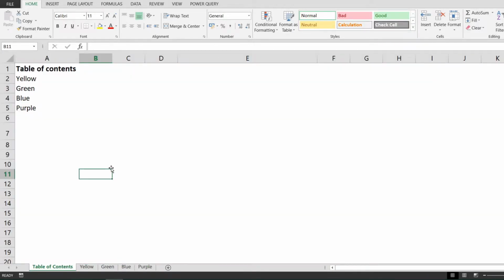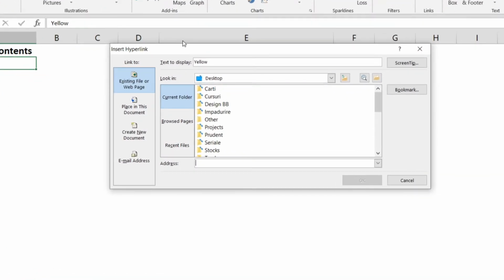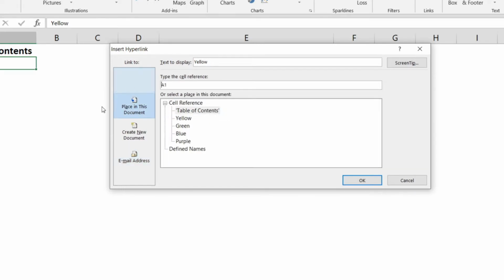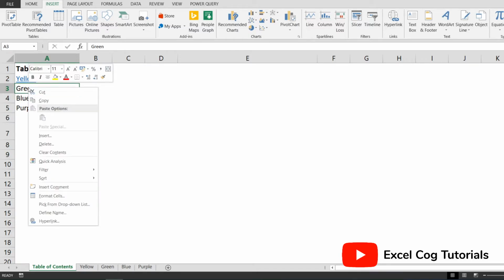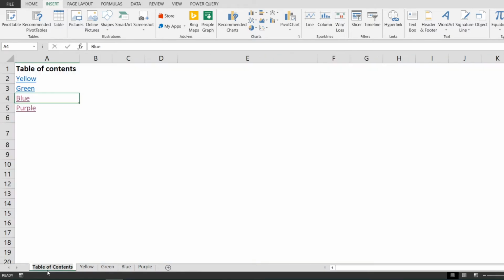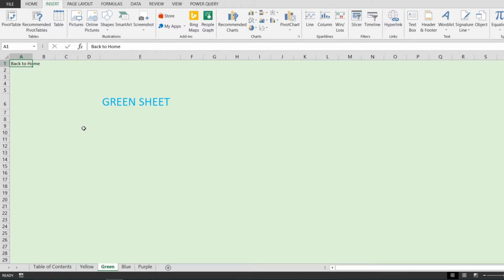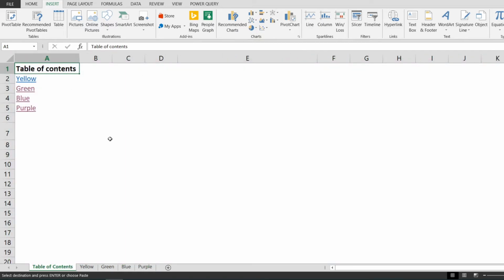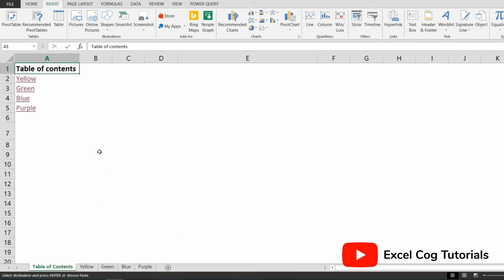How to hyperlink to another sheet in Excel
Learn how to add a hyperlink to another sheet in Microsoft Excel with this tutorial. We will create a table of contents worksheet and hyperlink from the table of contents to different worksheets in our workbook. This video shows how to add hyperlinks in Excel and makes navigating between the sheets of a big workbook easy.

Learn how to insert hyperlinks from one sheet to another sheet in Excel.

Learn different ways to link cells in different sheets so you can create simple cell links, table of contents and more.

• 00:00 Intro
• 00:23 How to add hyperlinks
• 01:02 A simpler way to add hyperlinks
• 01:15 Testing our work
• 01:29 This may save you time
• 02:14 Outro

I use Excel for many things in my day to day life, such as bugeting, expense and income tracking, portfolio management, bodyweight tracking and lots and lots of planning and I want you to get as much from this tool as I do.😍

Unfortunately, I don't use Excel in my daily work anymore and I don't want my skills to fade away because I spent many many years aquiring them. 🦸‍♂️

And what better way to maintain or improve a skill if not by teaching others? 🤔
With that said, my goal for this channel is to help you get as much value from Excel as possible.

🔎 VIDEO OUTLINE 🔎
In this video I’ll show you how to create hyperlinks in Microsoft Excel.

I have a table of contents here, I have a whole sheet with this little list where I have yellow green, blue and purple and I will add hyperlinks to each of these four items so that they could link to the yellow worksheet green, blue, and purple one.

The way to add hyperlinks in excel is by selecting the cell where you would like to add your hyperlink, going to the INSERT tab which is the third tab from the left and select the hyperlink button from there and after pressing the button we’re being shown the Insert hyperlink wizard which lets us select between an existing file or web page a place in this document, creating a new document or adding an email address, but for the scope of this tutorial I’m just going to use the second option and since I’ve selected the yellow option I’m  going to select yellow from here and that's one way to do it.

Another way is simply right clicking on the cell and you have the hyperlink option at the end of the dropdown, select it and then just select your option.

This video might be useful to you if you want to find out more about:

• excel hyperlink to another sheet ✅
• excel ✅
• how to hyperlink in excel ✅
• how to link excel sheet to another sheet ✅
• hyperlink in excel ✅
• create hyperlink navigate to another sheet ✅
• excel hyperlink to another sheet for ios ✅
• excel hyperlinks in sinhala ✅
• excel link text to another sheet ✅
• how to create hyperlink for excel sheet ✅
• how to open excel hyperlink in brave tab ✅
• hyperlink to external worksheet in excel ✅
• hyperlink to specific cell in another workbook ✅
• ramgopal excel ✅
• save content of excel online to another sheet ✅
• microsoft excel tutorials hyperlink table of contents link to another sheet ✅